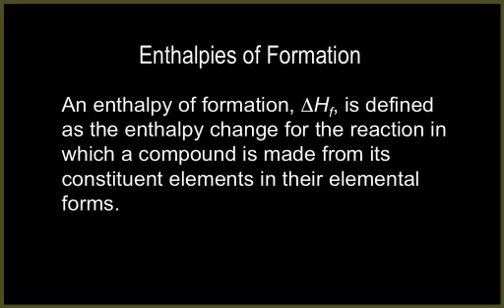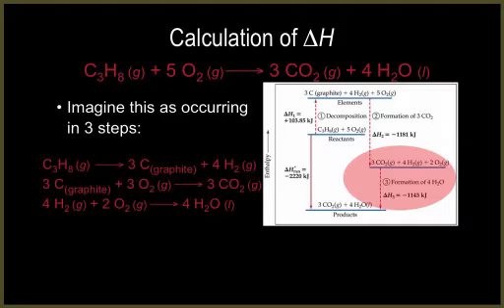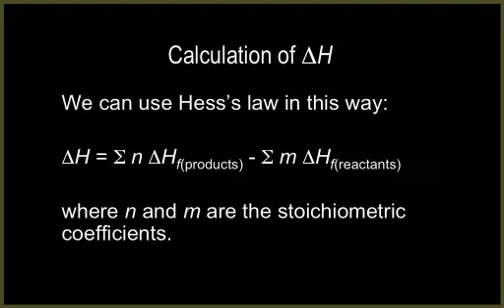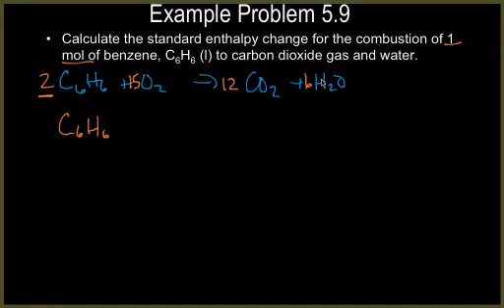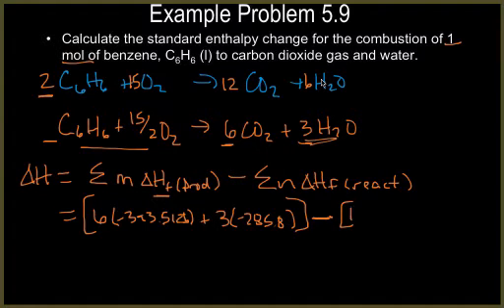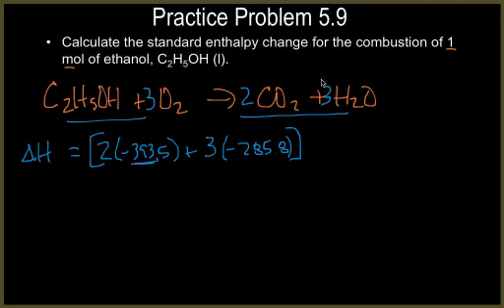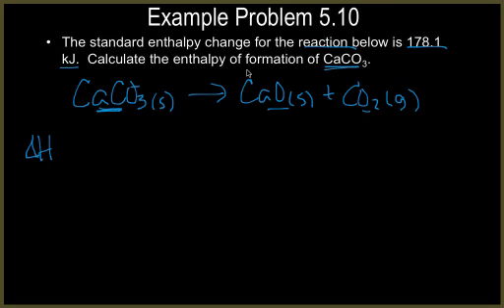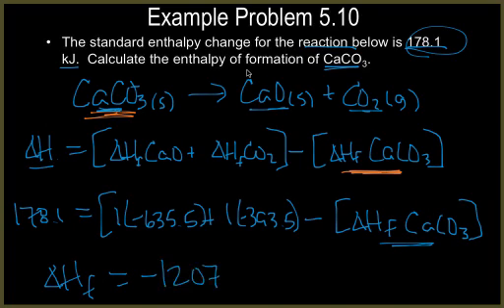AP Chem - Section 5.7 - Enthalpies of Reaction